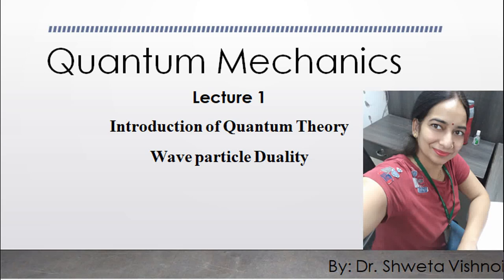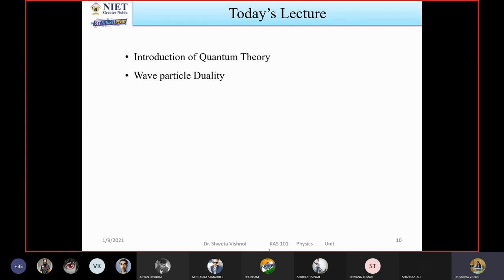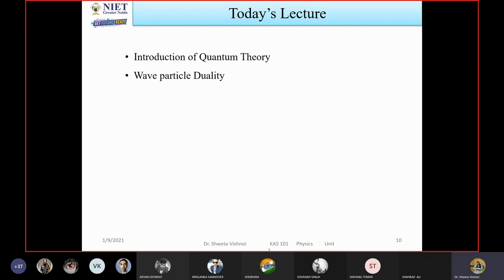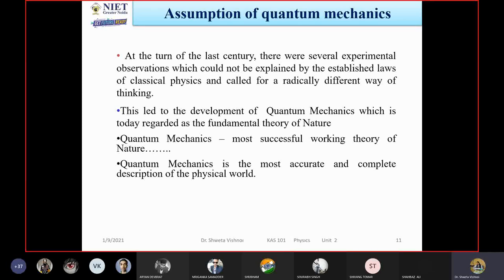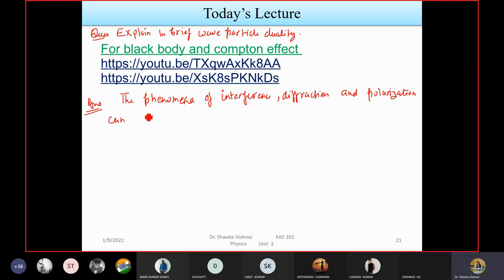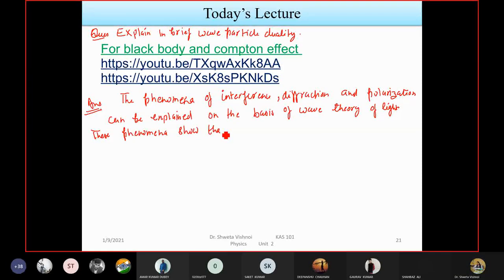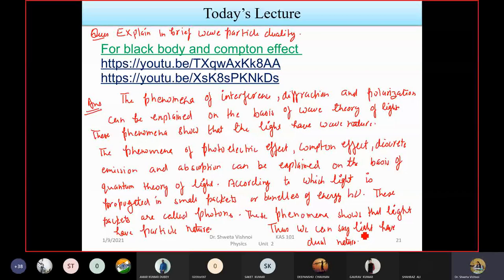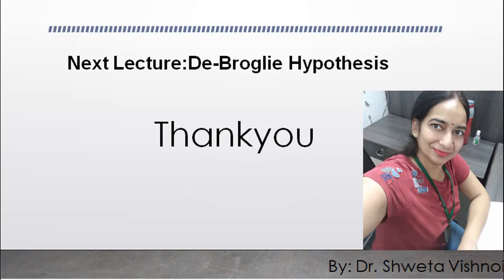lecture 1 Qunatum Mechanics Introduction